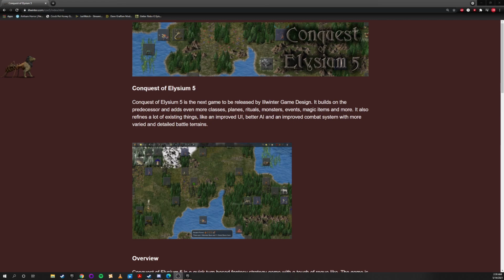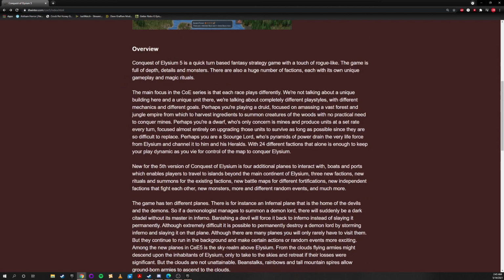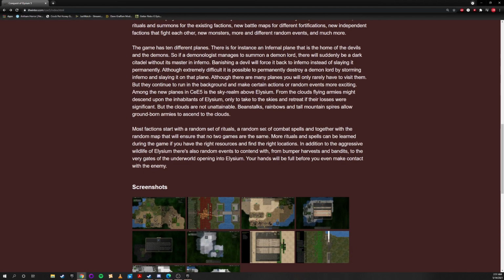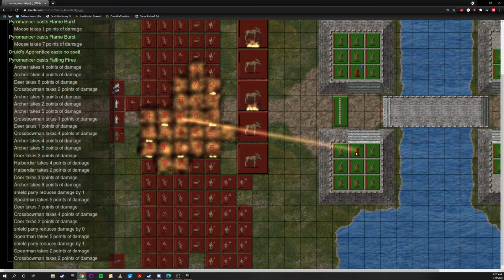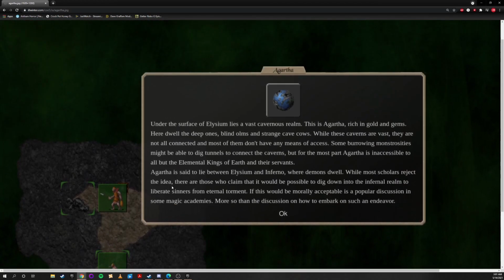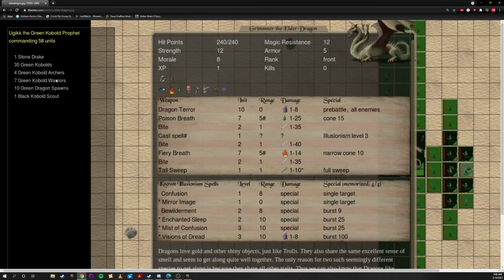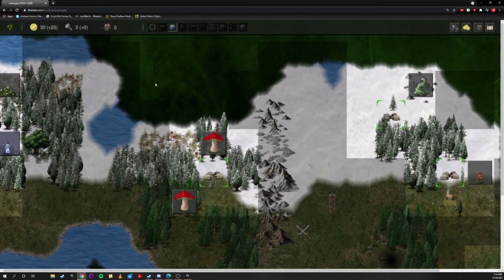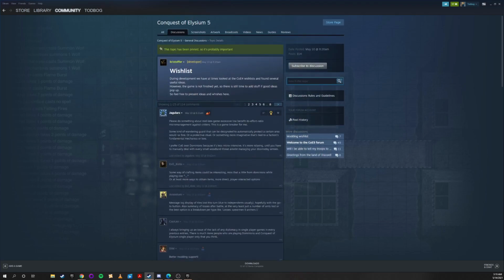Conquest of Elysium 5 Annoucement Reaction! Screenshot Analysis and More.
Redid the video after a editing error.

In this video, we explore the announcement of Conquest of Elysium 5 by Illwinter Game Design.  We go through all the descriptions and analyze each screenshot to see what new things we can gleam for the new installment in this series!

Please leave any comments if I missed anything or if there is new information as well!